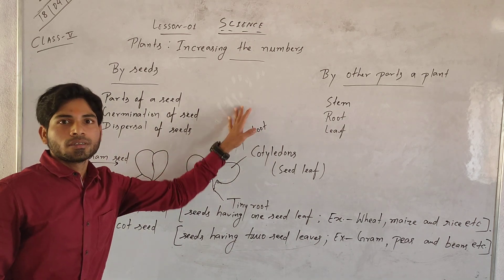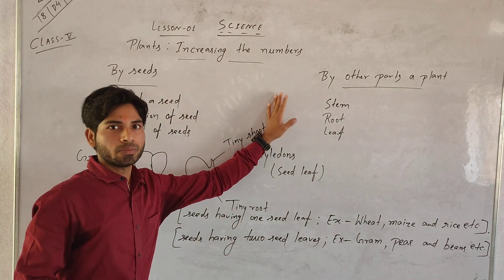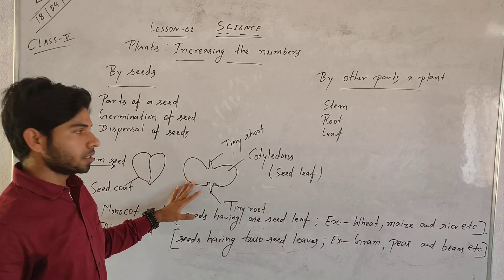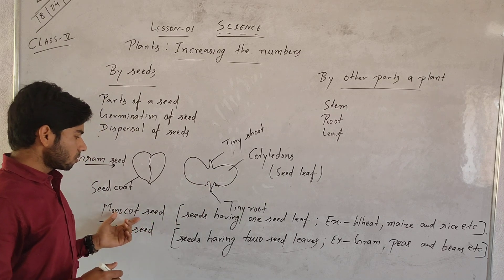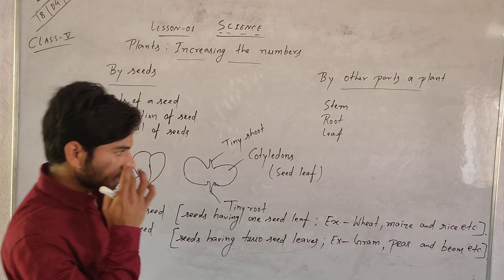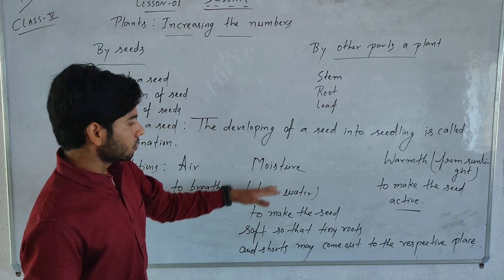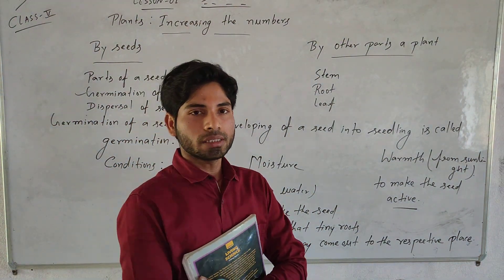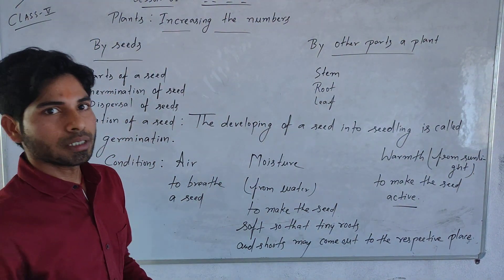Science (class-5) part-1 Lesson-1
By Shyam Soni Sir